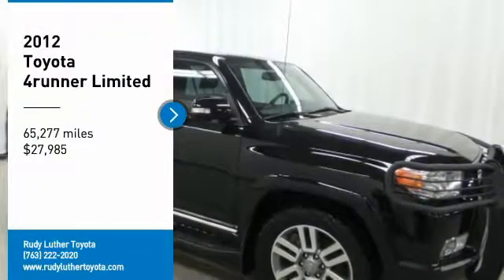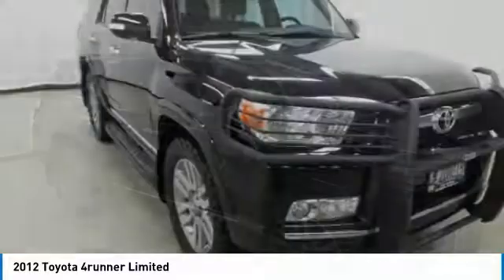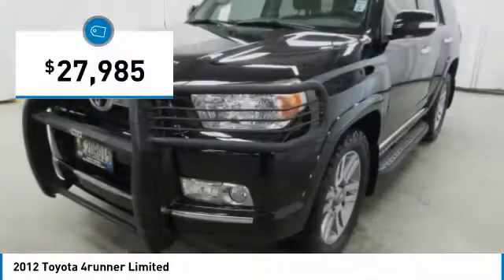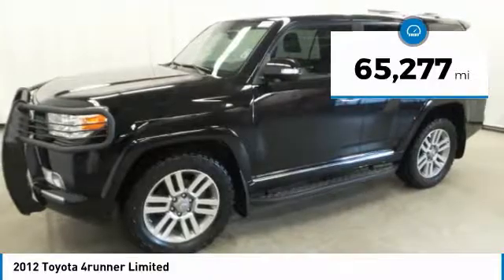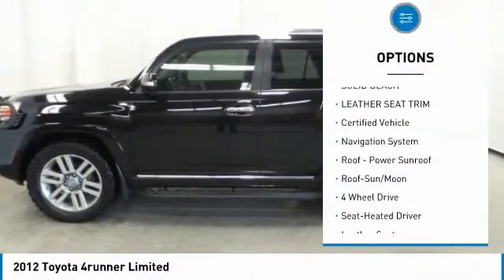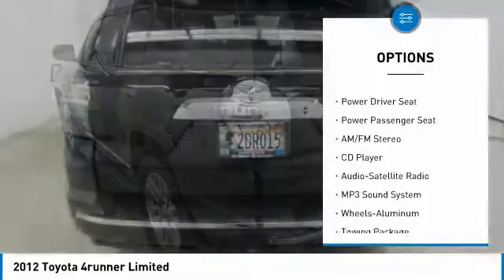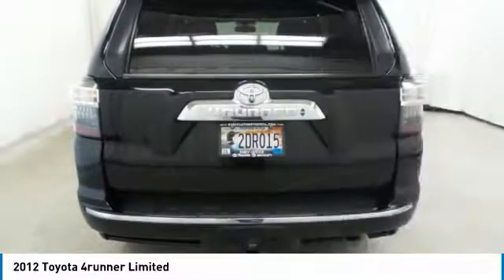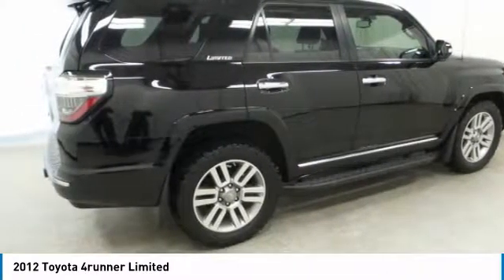2012 Toyota 4runner Golden Valley,Minneapolis,Bloomington,MN W25733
2012 Toyota 4runner Limited

Black exterior and Solid Black interior. Toyota Certified, GREAT MILES 65,277! $700 below Kelley Blue Book! AND MORE! KEY FEATURES INCLUDE: 4-Runner Limited 4WD Model, Premium Wheesl & tires, Front Grill Gaurd, Heated Leather Seats, Power Tilt/Sliding Sunroof, Running Boards, Premium Sound, Navigation, Trailer Hitch, Keyless Remote, Satellite Radio.Vehicle Serviced Here: Service History Available, Potential Factory Warranty Remaining. See dealer for details. SHOP WITH CONFIDENCE: Toyota Certified 7YR/100K. Black exterior and Solid Black interior. Toyota Certified, GREAT MILES 65,277! $700 below Kelley Blue Book! AND MORE! A GREAT TIME TO BUY: This 4Runner is priced $700 below Kelley Blue Book. MORE ABOUT US: #1 Toyota Certified Dealer in the Midwest. Rudy Luther Toyota has been selling Toyota's and other makes & models since 1977. We make price the easy part of your buying experience. We call it the Luther Fair Value Price. We focus on giving you the information you need to make a well informed decision while making sure you have the best price and experience possible. Pricing analysis performed on 4/16/2018. Please confirm the accuracy of the included equipment by calling us prior to purchase.